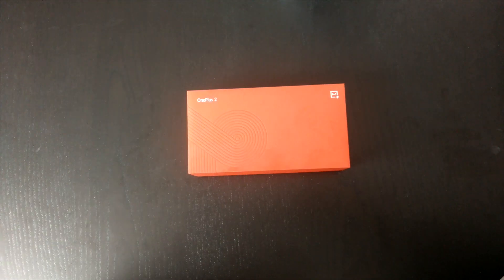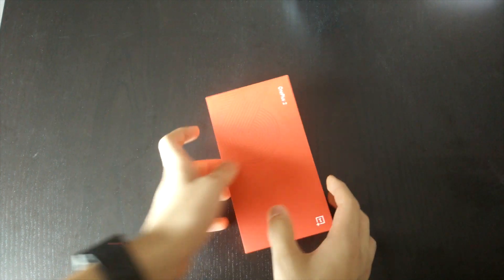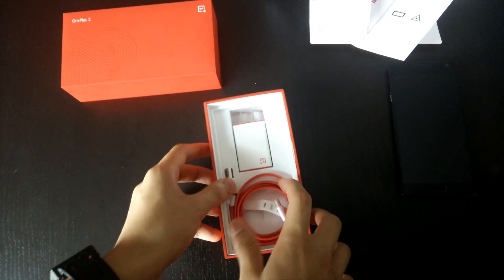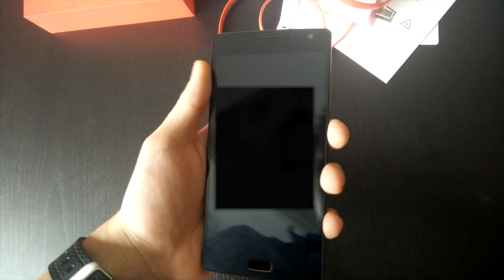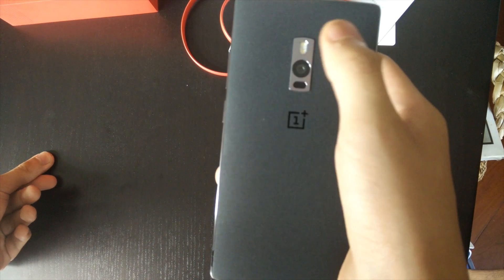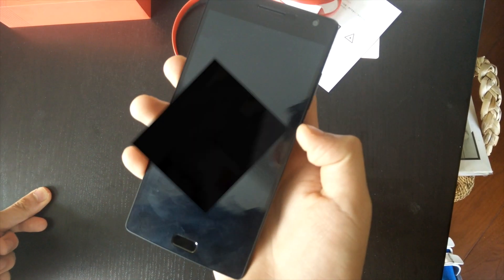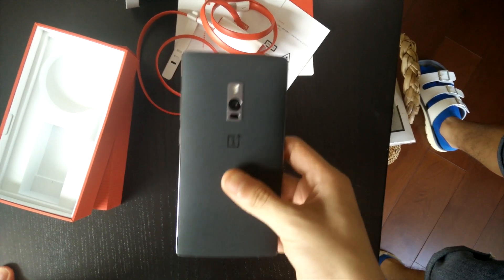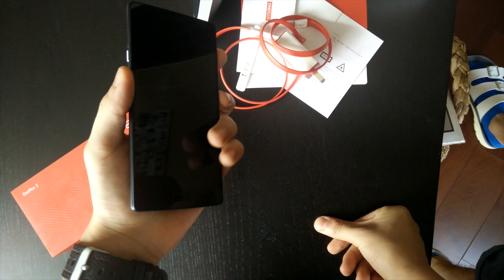OnePlus 2 Unboxing and TRIPLE GIVEAWAY! 3000 Subs! (CLOSED)